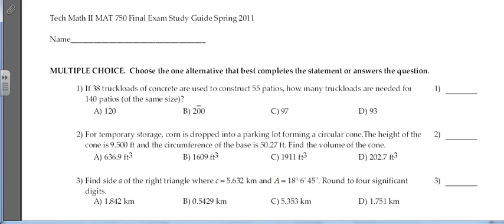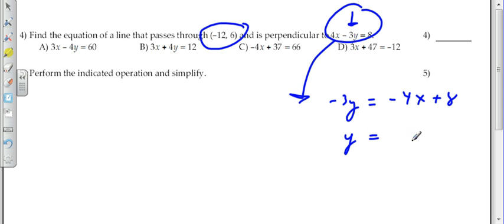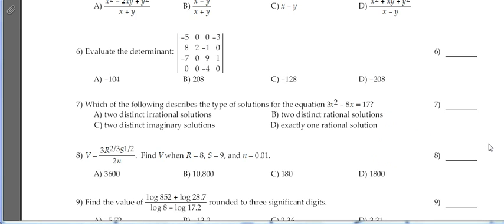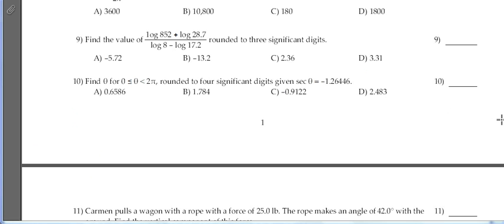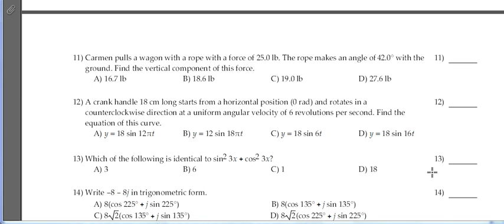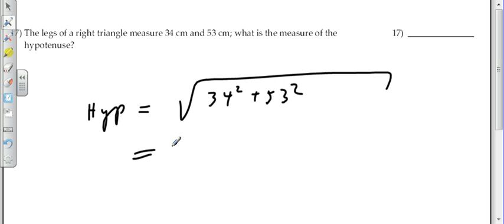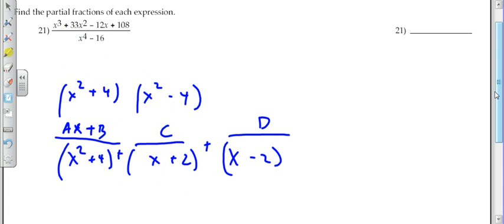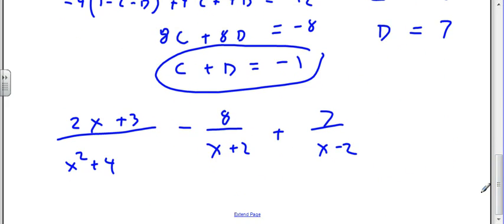Tech Math II Final Exam Review Part I